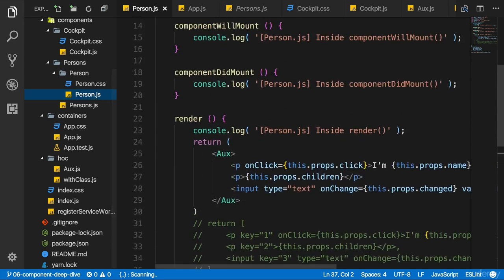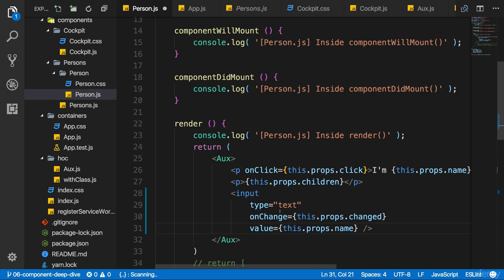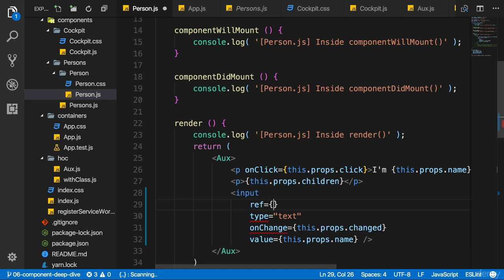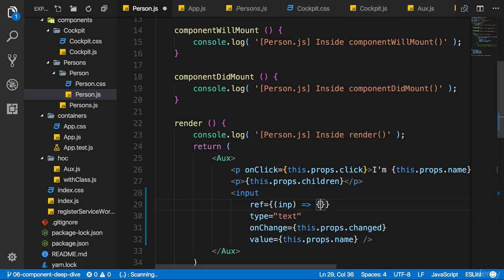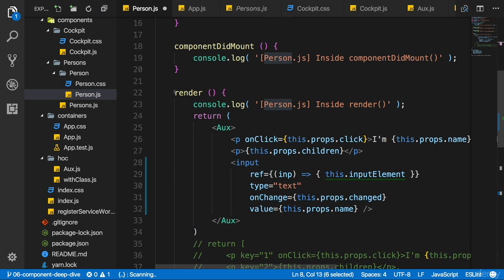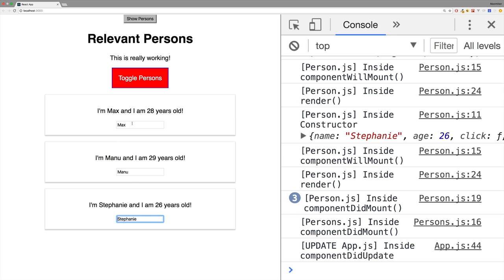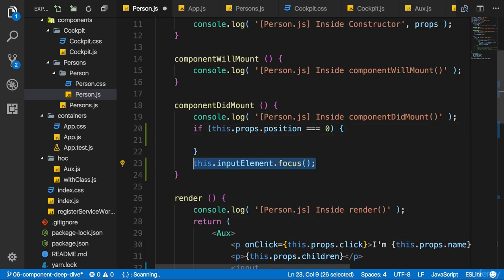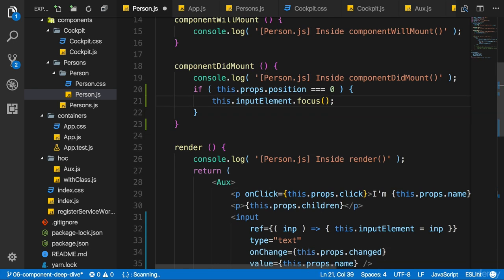101 Using References (ref).mp4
101 Using References (ref).mp4